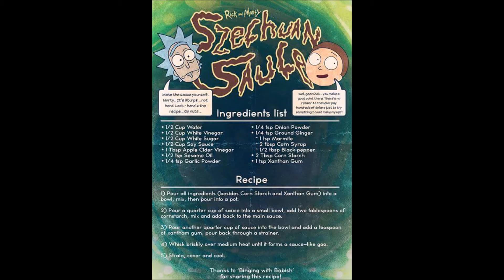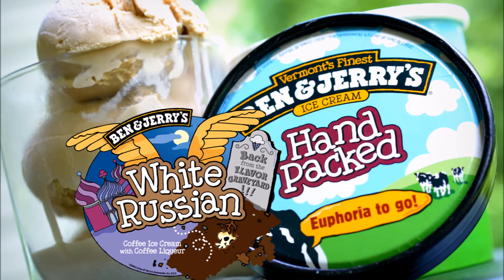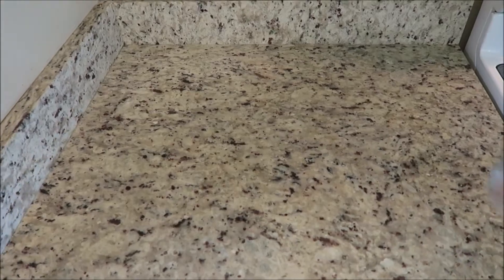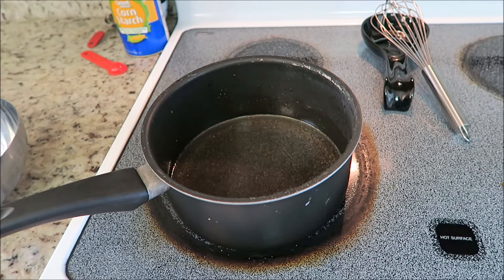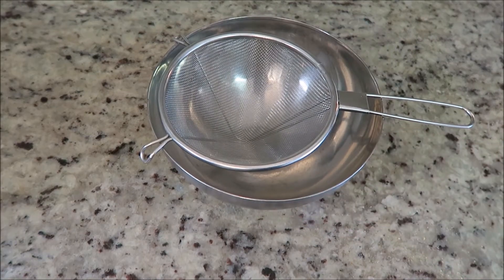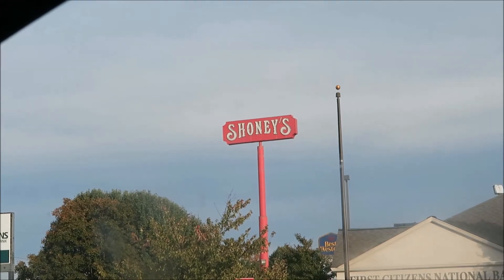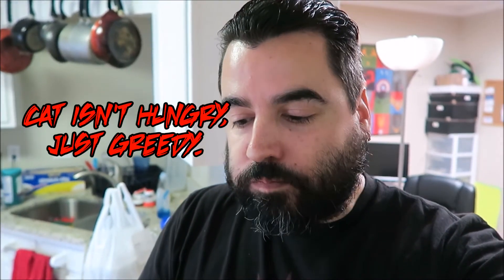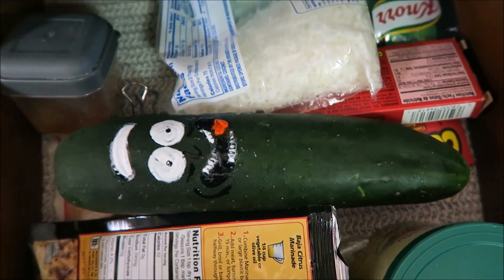McDONALD’S SZECHUAN SAUCE RECIPE!!! TASTES LIKE THE REAL THING!!!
Were you left hanging by McDonald’s botched Szechuan Sauce debacle? Well, now you can stick it to the man and tell them you don’t have to be a slave to their cruel whims, because you can now make Szechuan sauce yourself in the comfort of your own home. You don’t even have to be the smartest man in the universe; you just need a few minutes and some really strange ingredients…